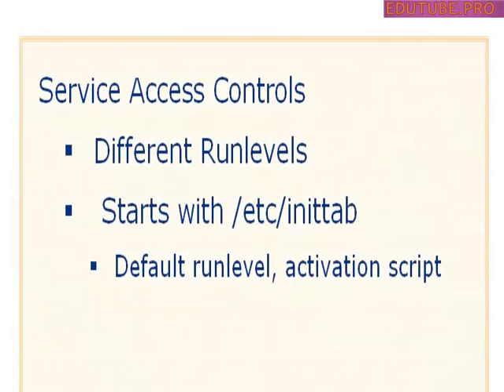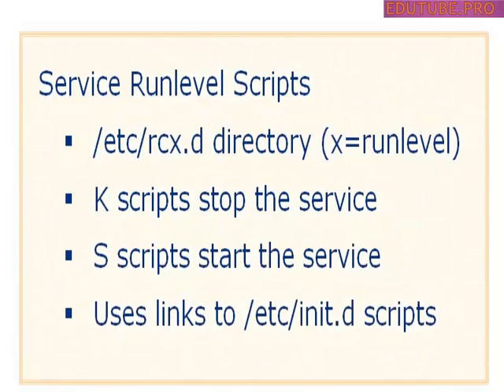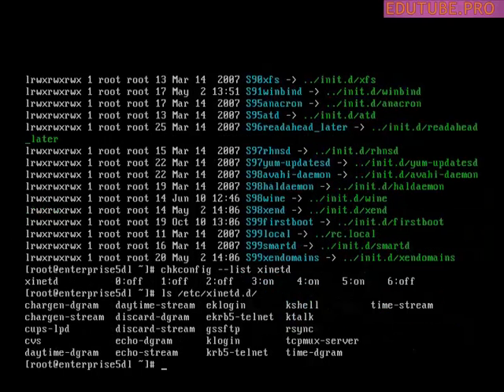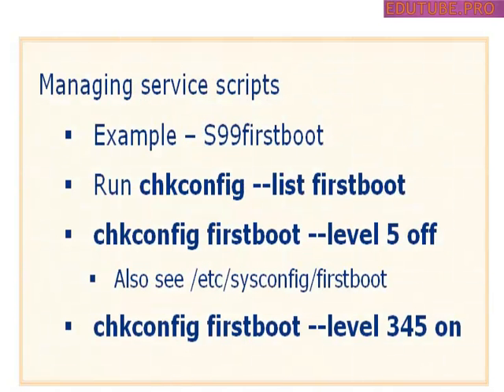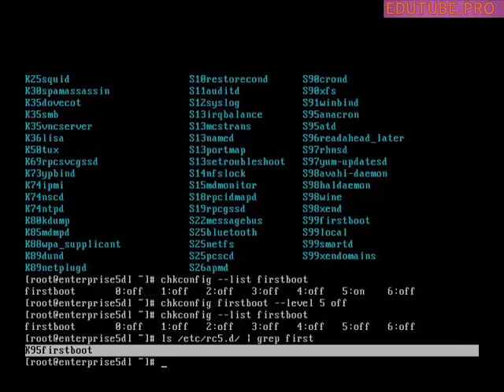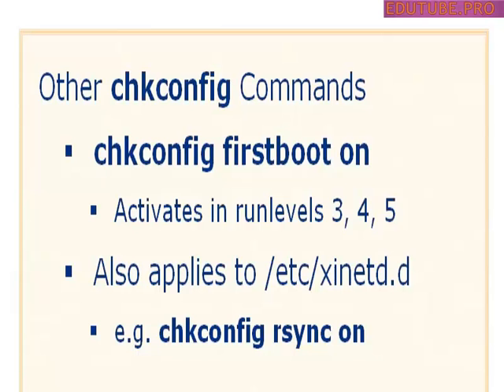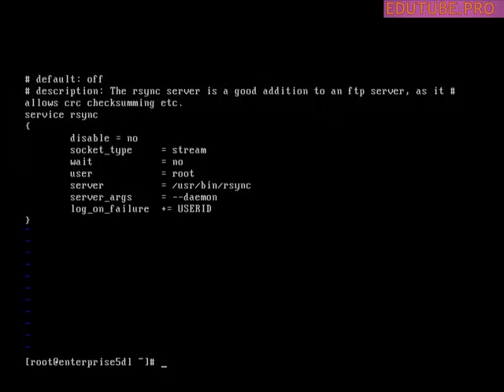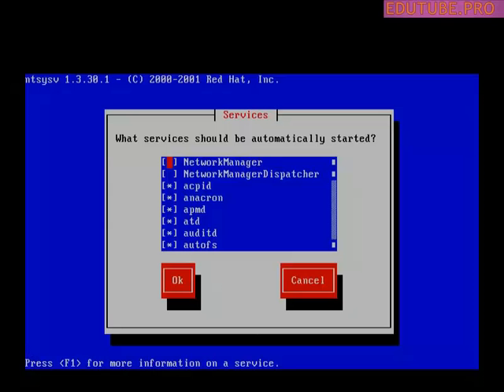WWW EDUTUBE PRO REDHAT CERTIFIED ENGINEER TUTORIALS 04 01